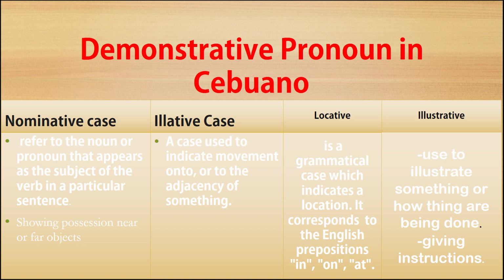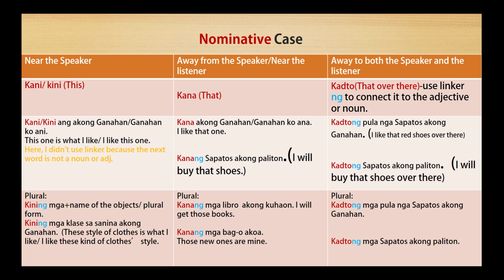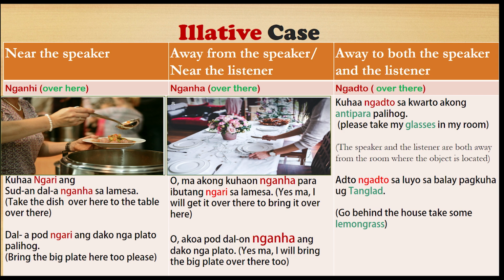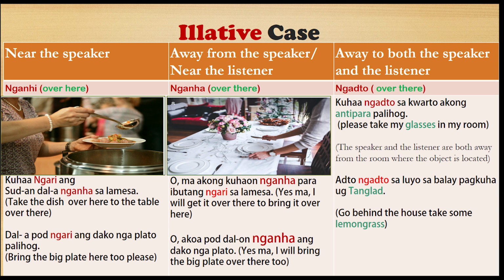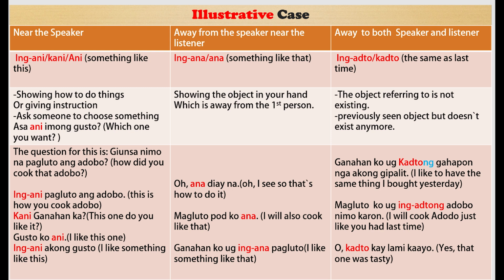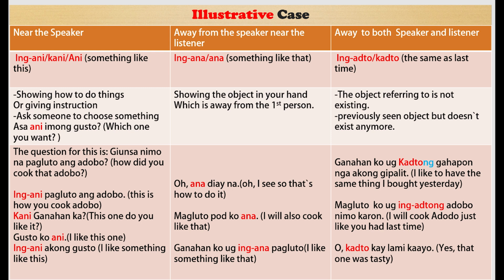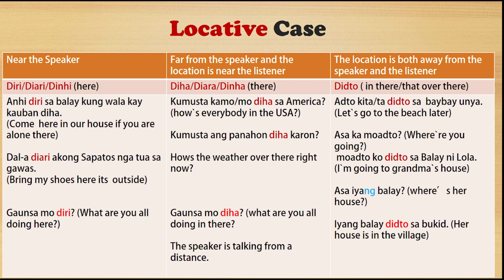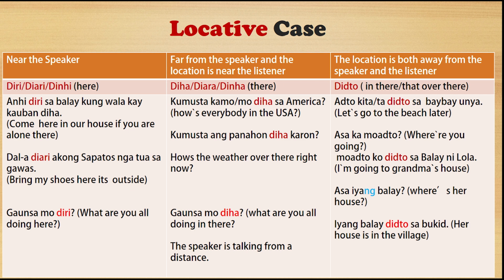Lesson 7 Demonstrative Pronouns in Cebuano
000 - START: 00:00:00
001 - Lesson Into: 00:00:31
002 - Nominative Case: 00:01:48
003 - Illative Case: 00:06:49
004 - Illustrative Case: 00:11:36
005 - Locative Case: 00:18:07
006 - Outro: 00:24:04
007 - END: 00:24:38